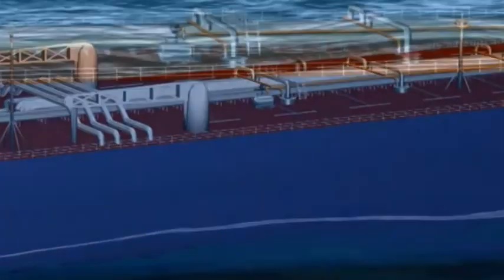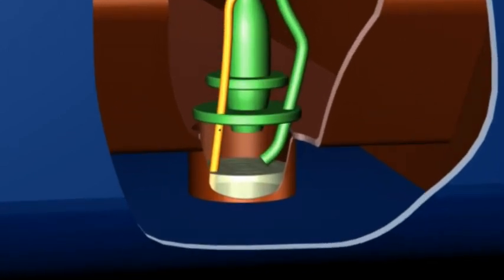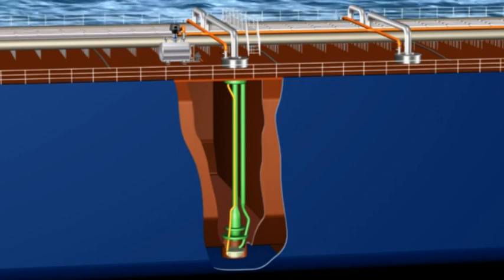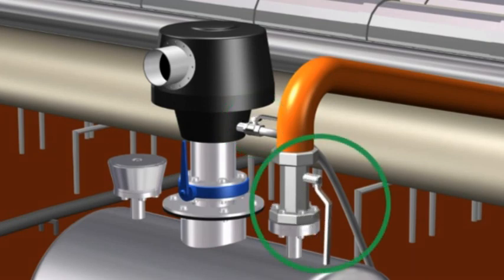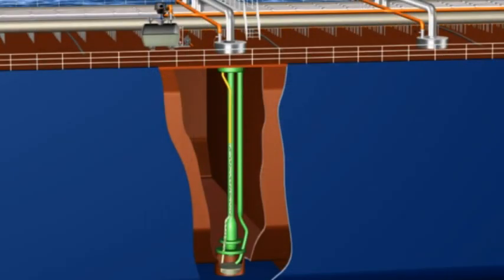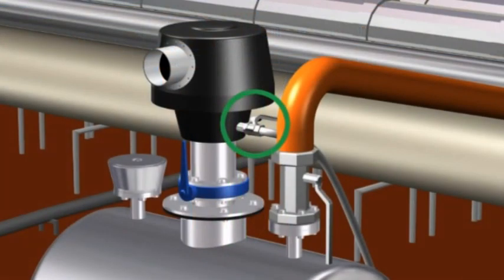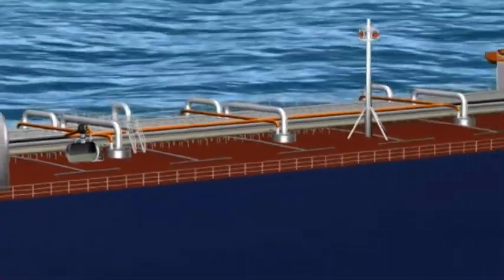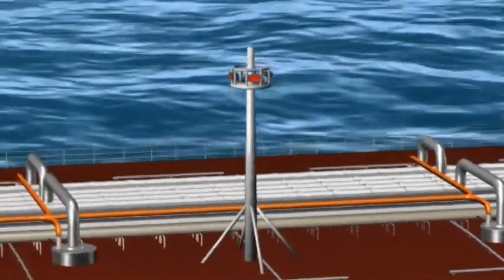Nederman Super Tank Stripping Unit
Our vacuum cleaning systems are used onboard tankers and product carriers for heavy duty tank stripping operations and collection of liquids over long lifting heights and horizontal lengths. The Vacuum systems are ATEX-certified by well known testing and approval organizations.